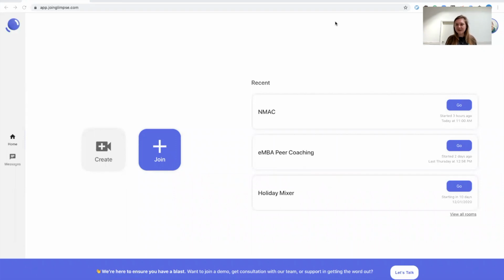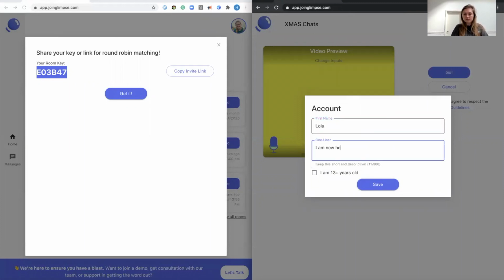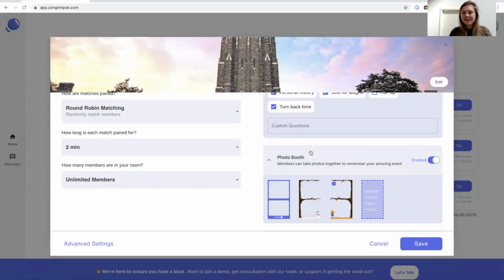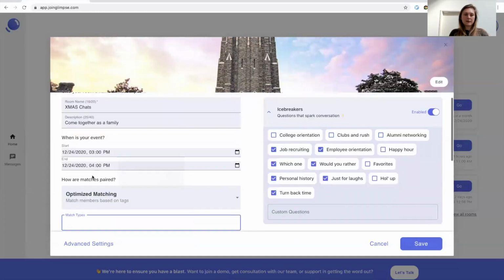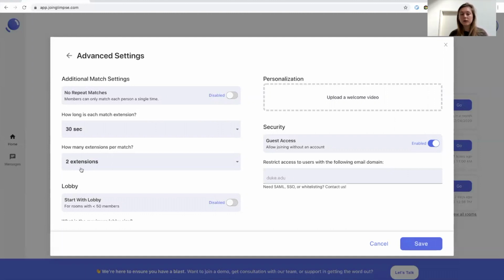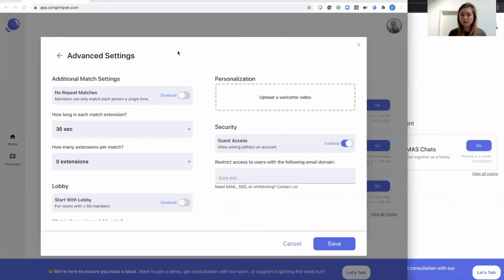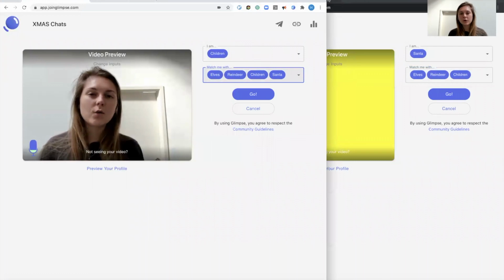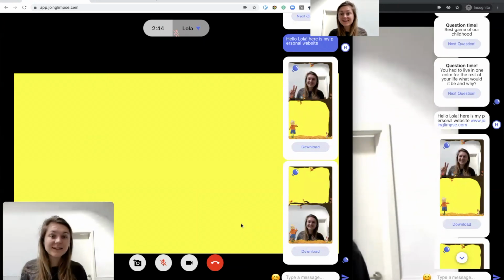How To Use Glimpse - Walkthrough for hosts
This video is for catching a glimpse of Glimpse ;) . For first time hosts that want to walk, step-by-step, through setting up Glimpse.